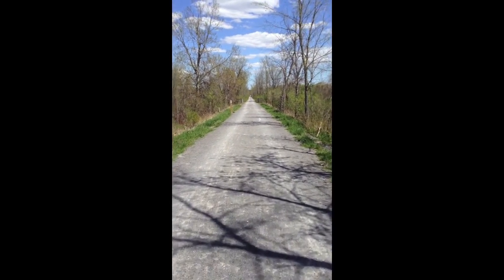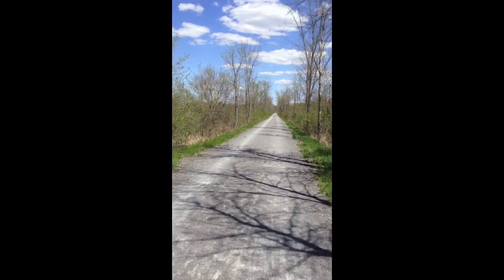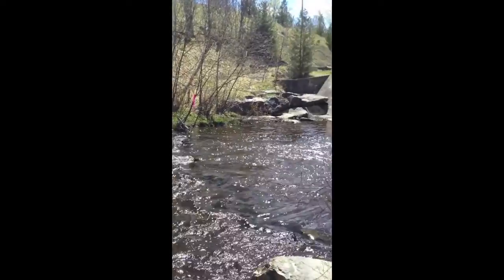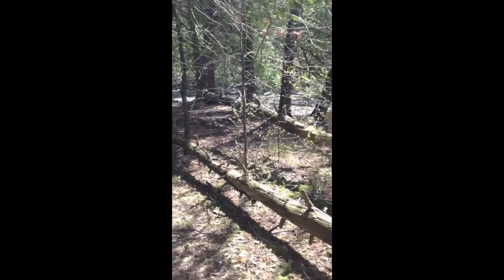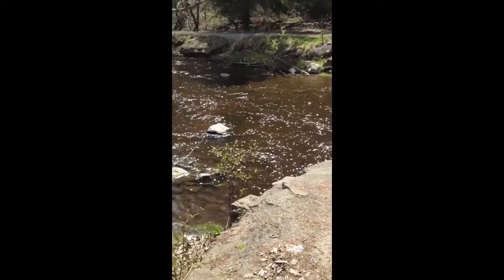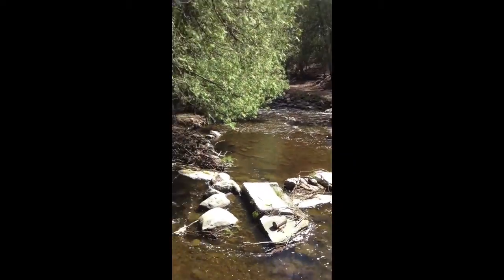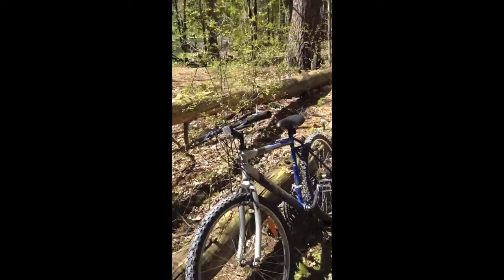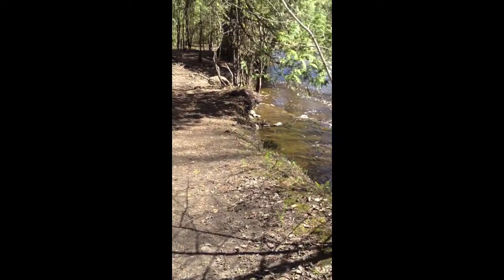Bike Ride Through Jackson's Park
Taking advance of the wonderful weather here in the Peterborough Ontario area by going on a bike ride near Jackson's Park. Can you name the turtle in this video?